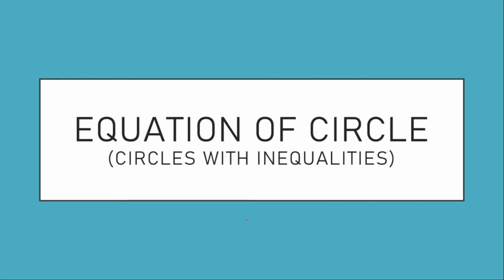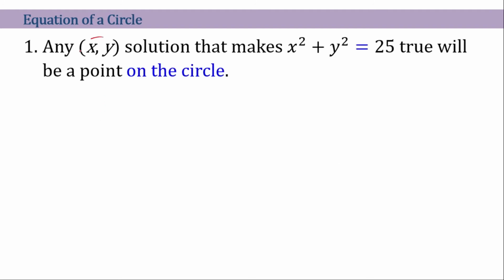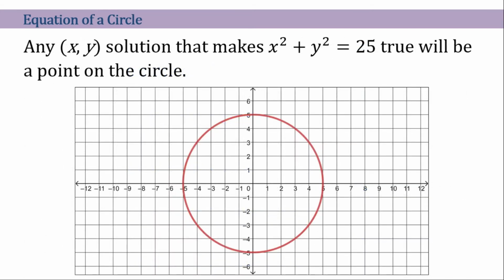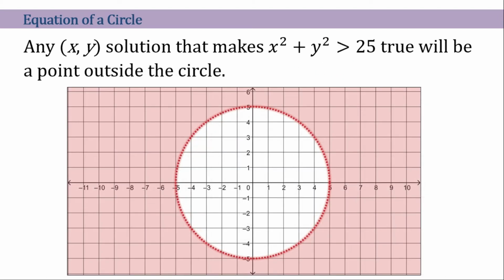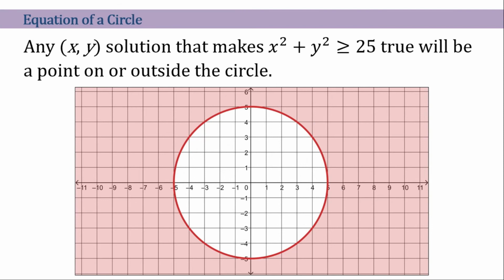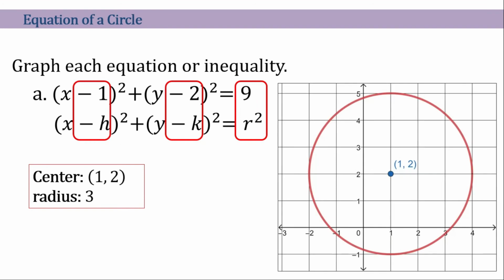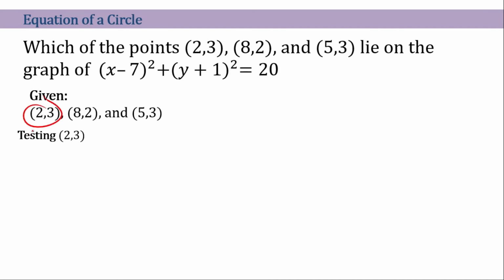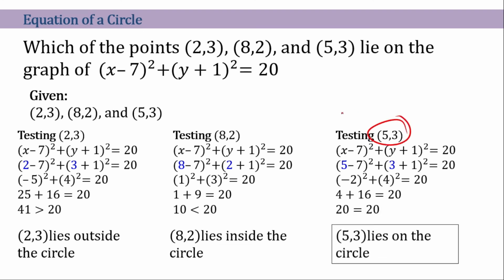Equation of Circle (Circles with Inequalities)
Exploring Circles with Inequalities.